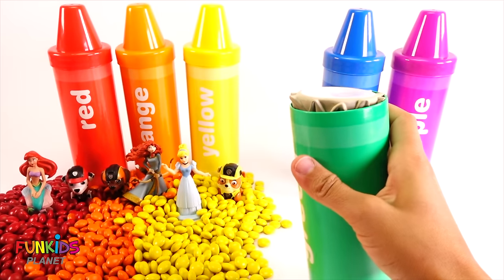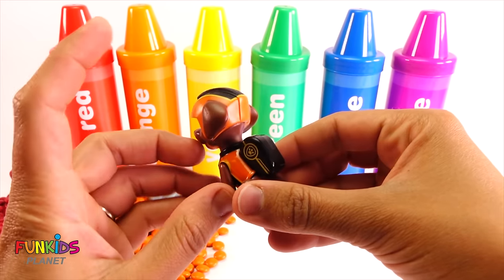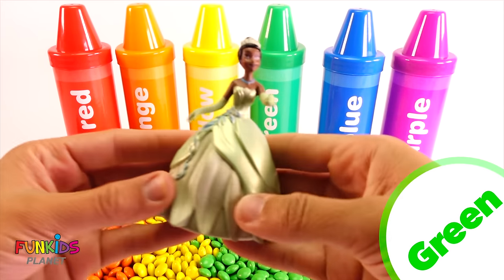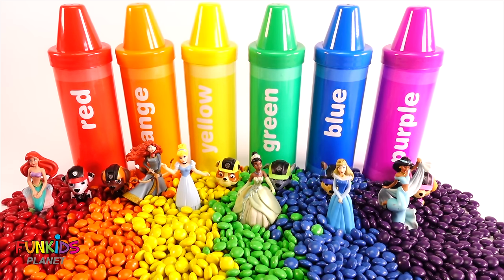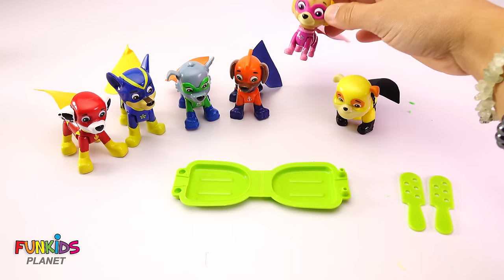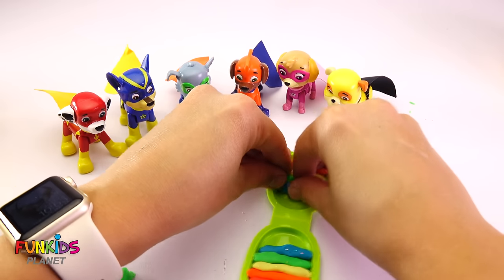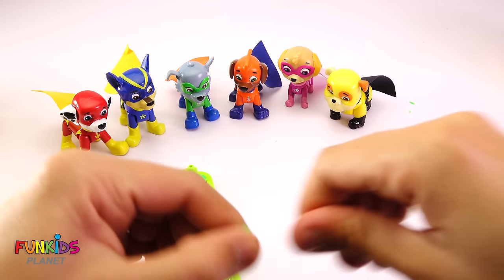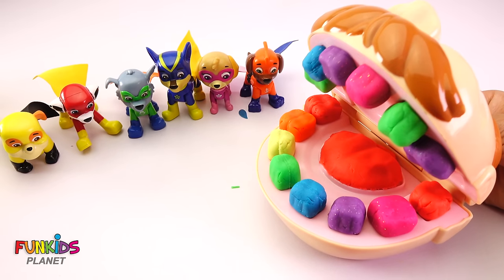Learn Colors Videos Videos For Kids: Paw Patrol w/ Disney Weebles Crayons & M&Ms Mickey Mouse Minnie